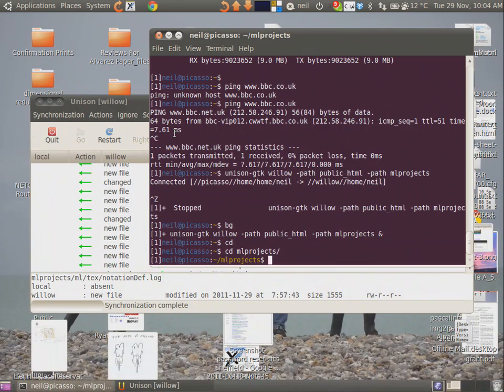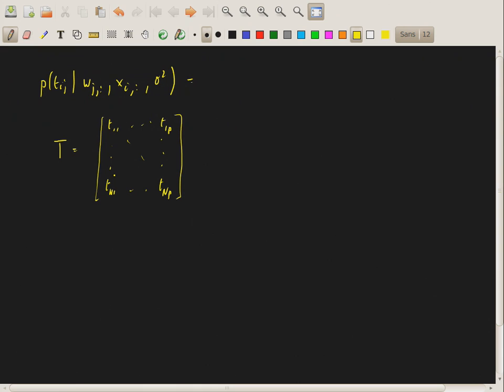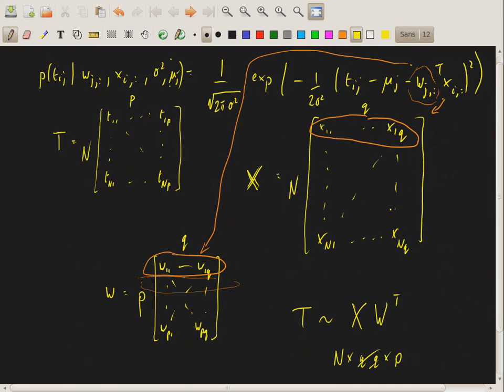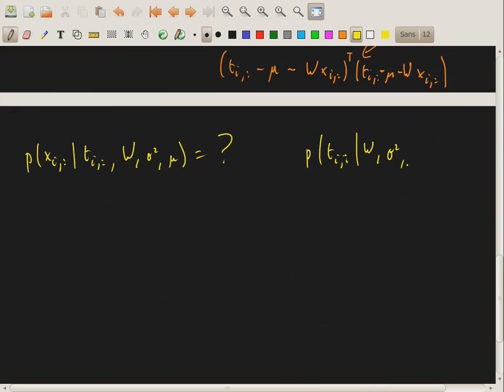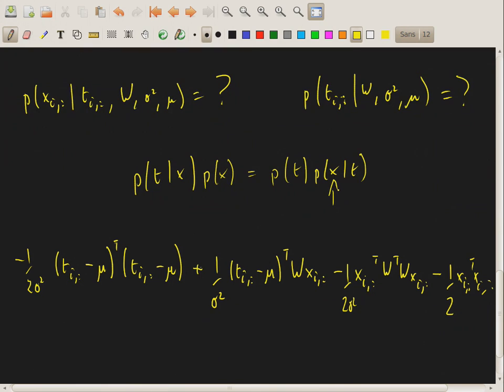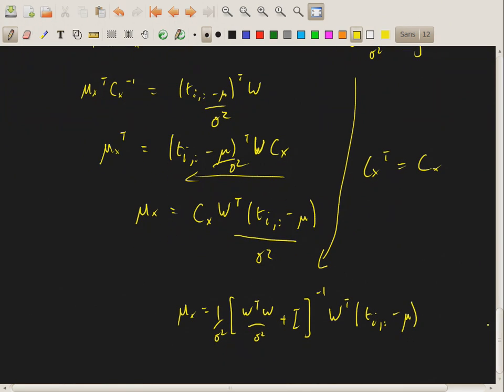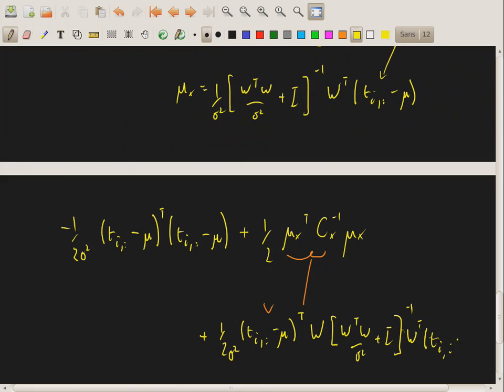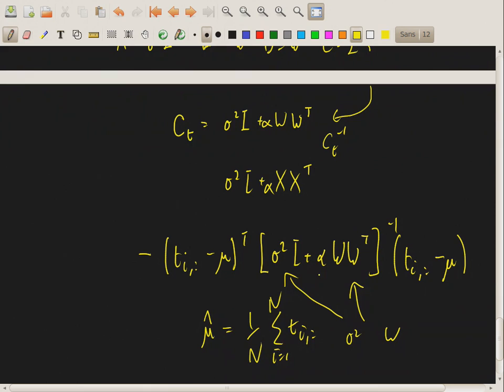Lecture 19: PCA Continued